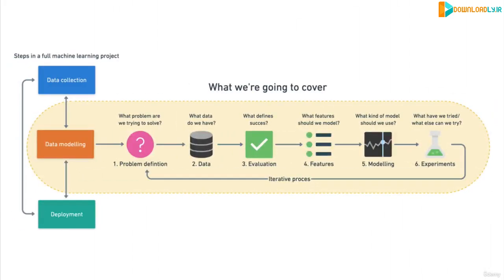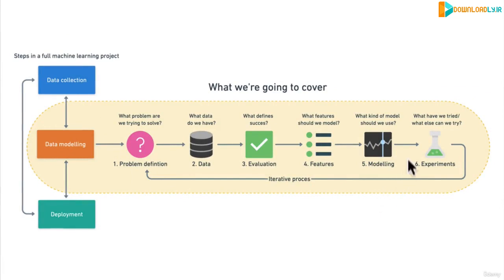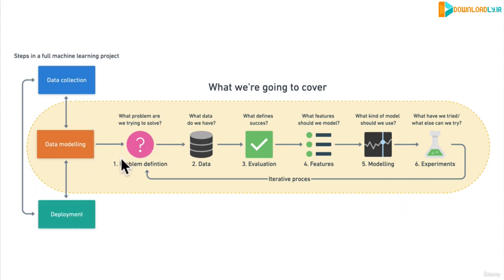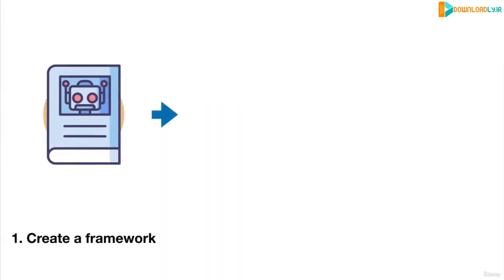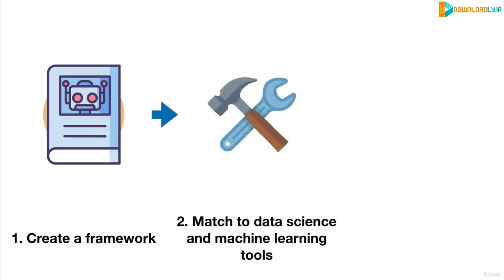002 Introducing Our Framework